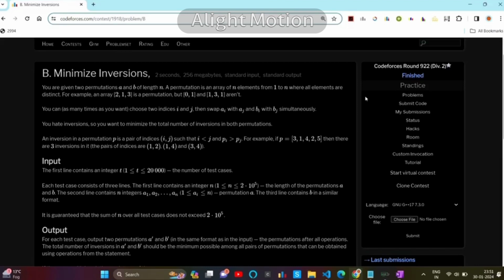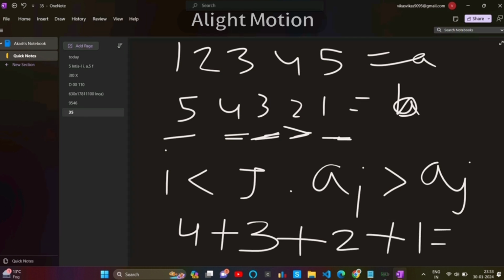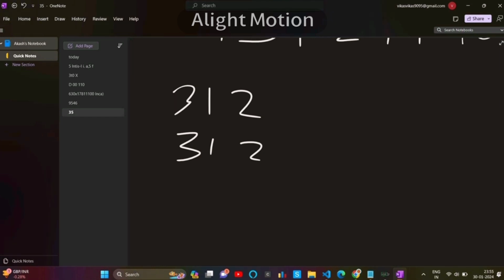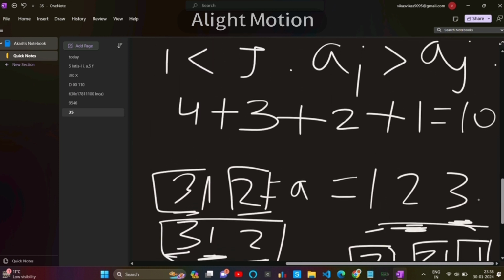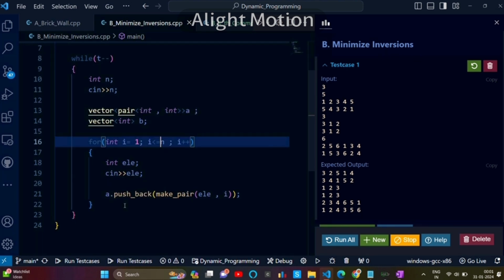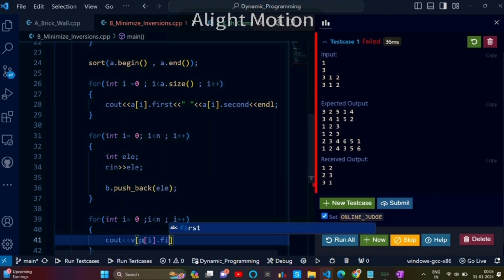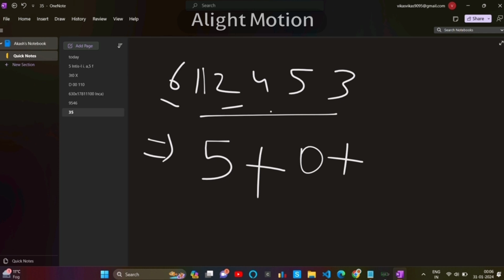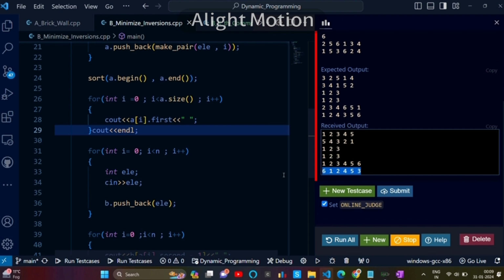B. minimise inversion . codeforces round 922 div 2 solutions.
in the video i have discussed the solution of b problem of the 922 div 2